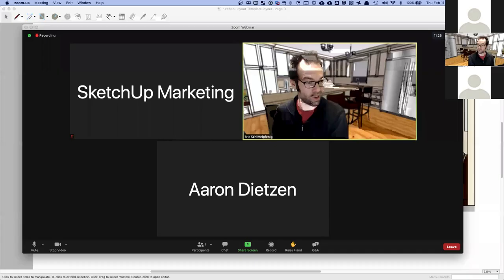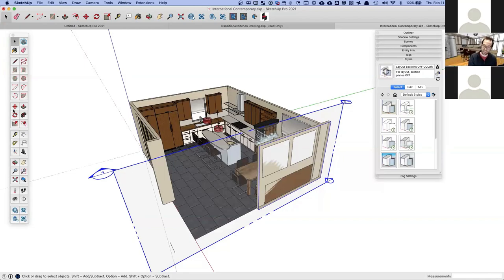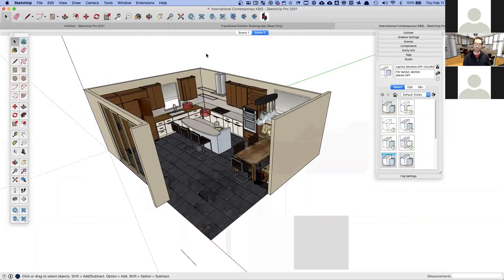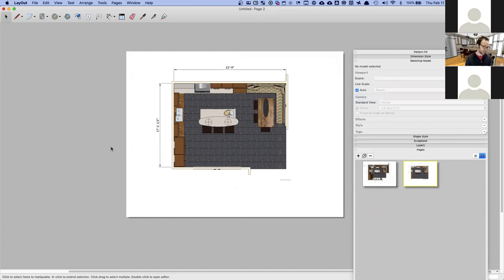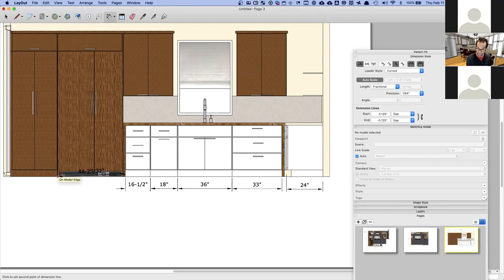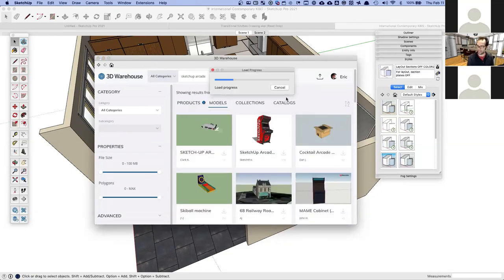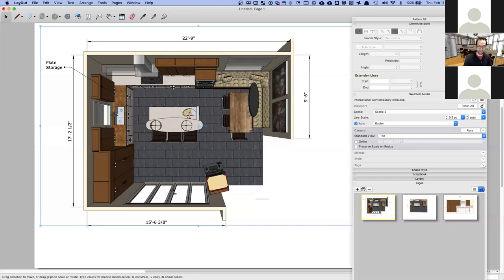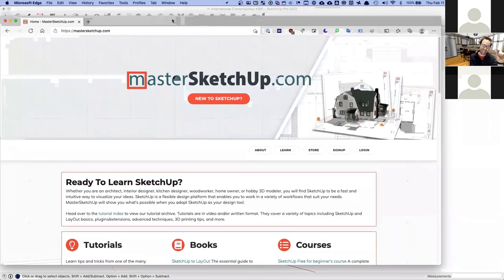KBIS 2021 07 - Creating a Quote in LayOut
Eric Schimelpfenig's KBIS 2021 SketchUp presentation!